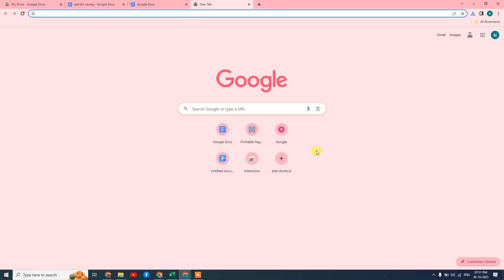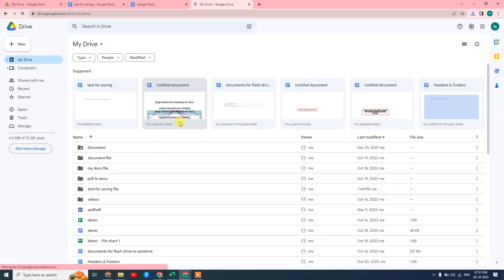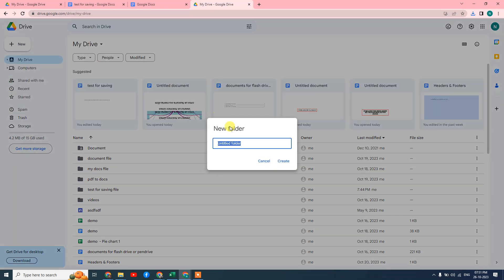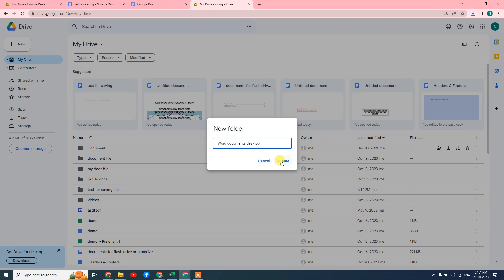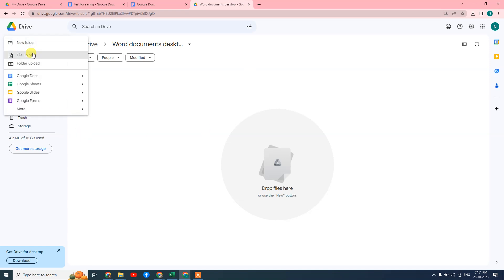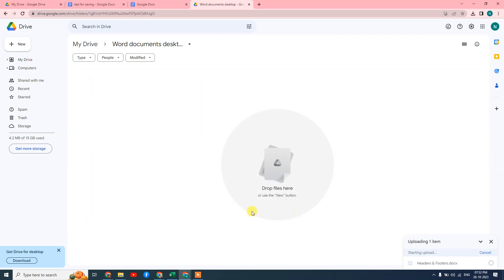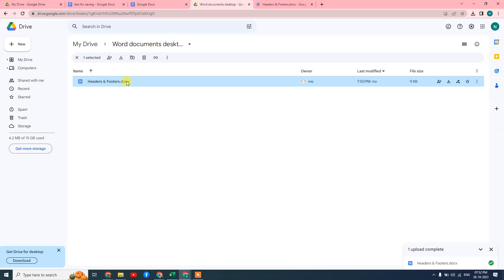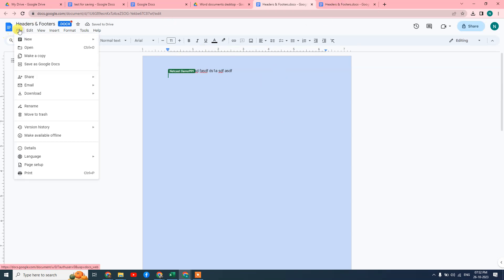How to Save a Word Document in Google Drive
On Google Drive, you can save Word documents easily. Just follow this tutorial to learn how to manage your Word files in Google Drive.

The process is simple. Open Google Drive, and you'll find options to upload your Word file. Additionally, this tutorial explains how to effectively manage your files within Google Drive.